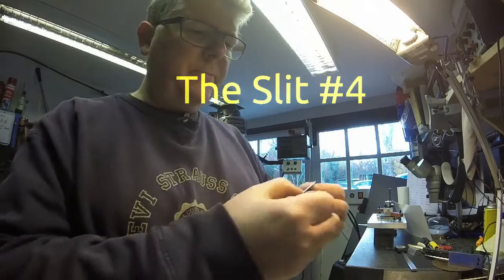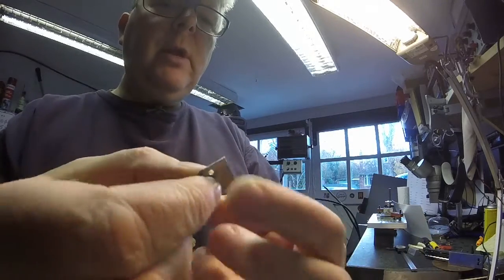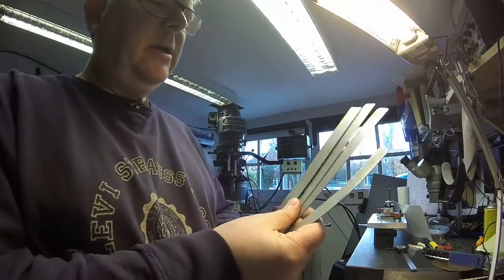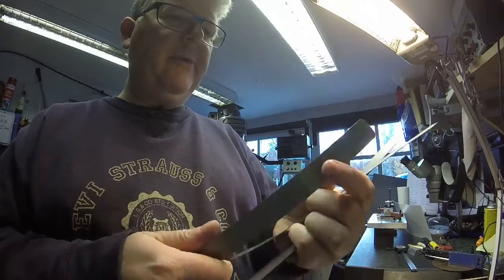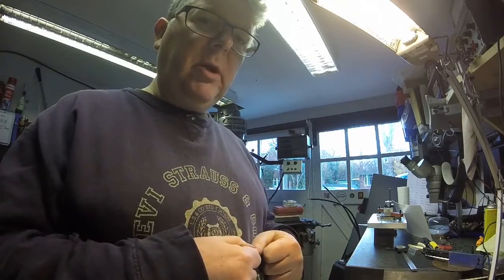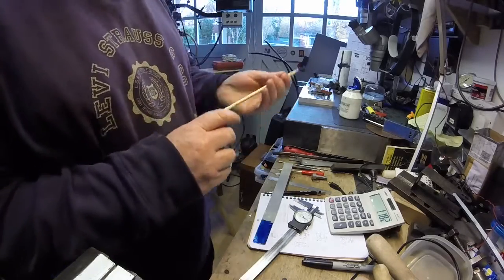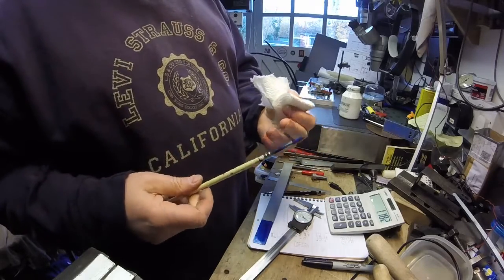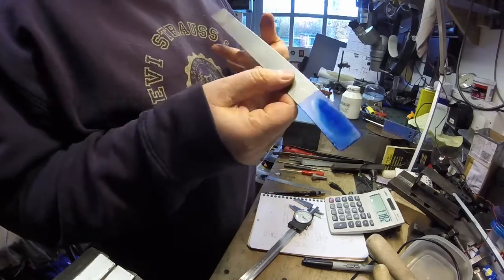The Slit 4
Producing the 2nd longer blade, mounting it into the slit mechanism and testing it using laser interferometry.